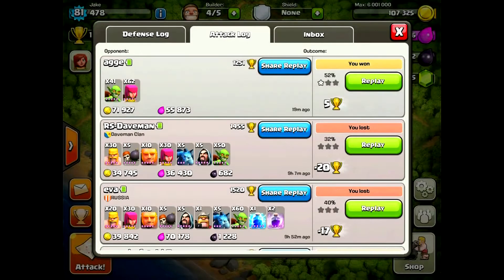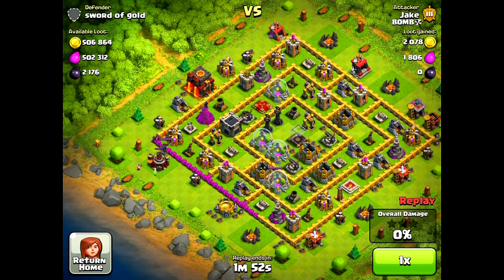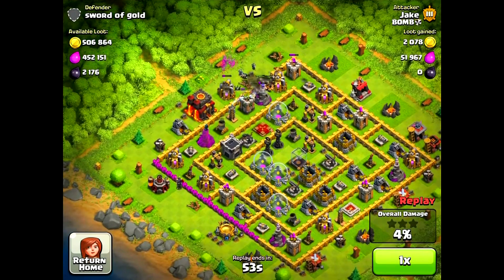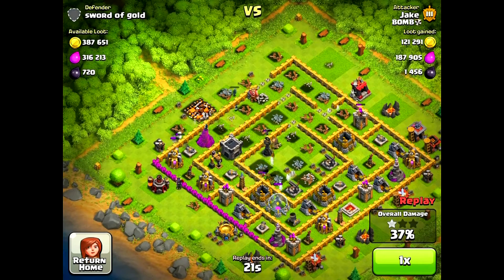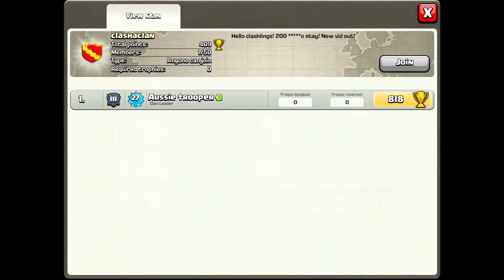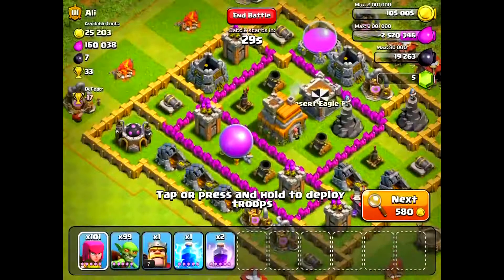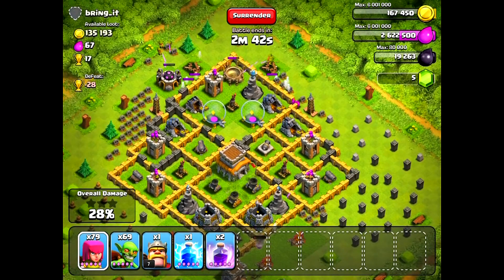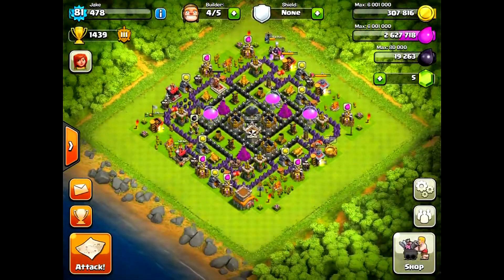CoC - 1 MILLION raid! (I FAIL!) + other cool things! EP #16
Here's a completely random video. I fail at CoC. Simple as that. There's a few more things packed into this vid (:

Spag Heddy - Are you ready (INTRO)
Spag Heddy - Sine time (OUTRO)